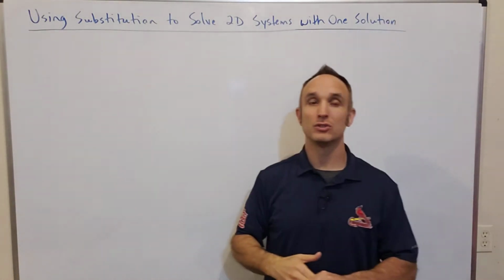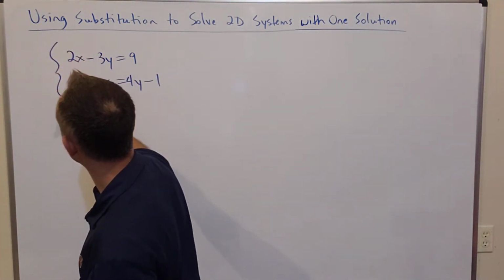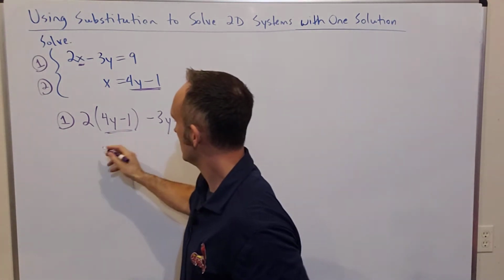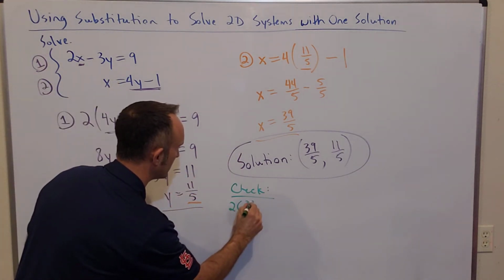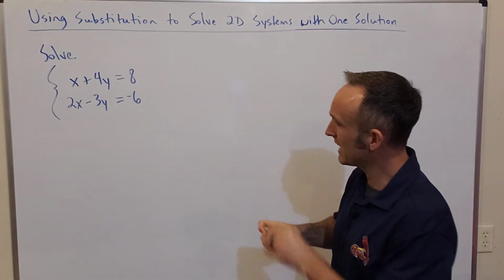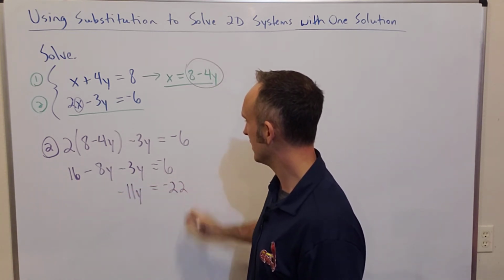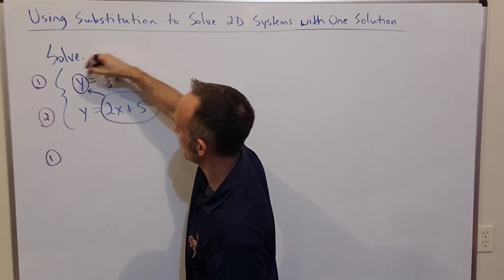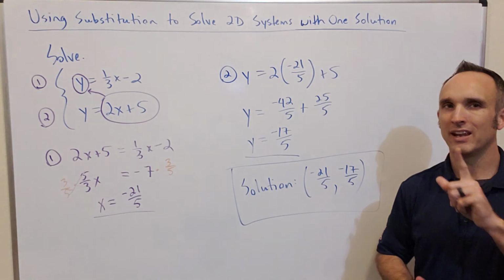Using Substitution to Solve 2D Systems with One Solution